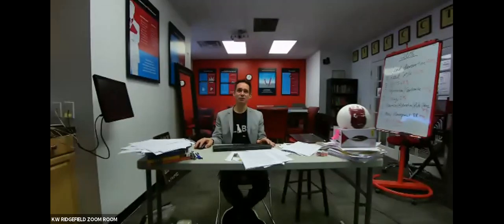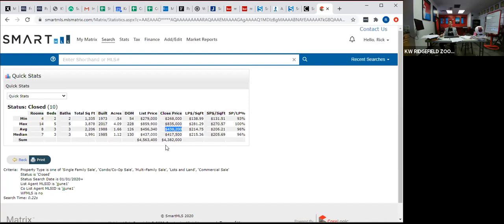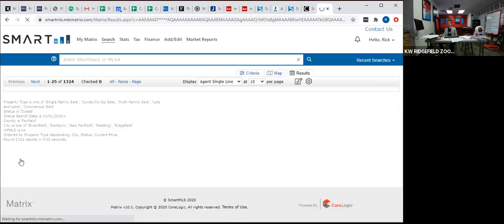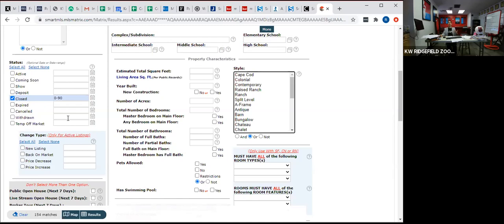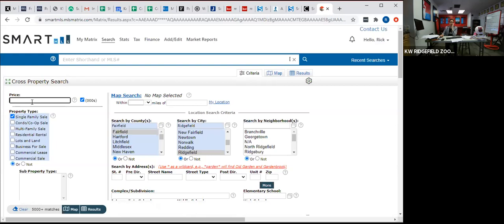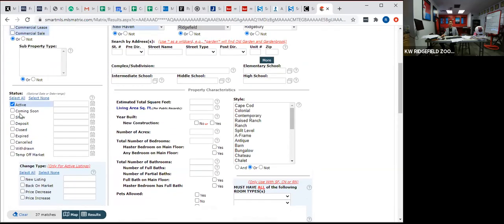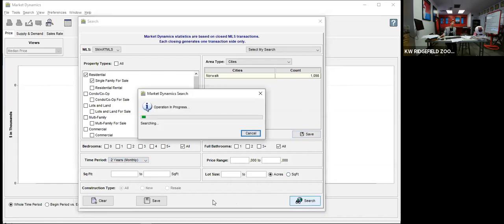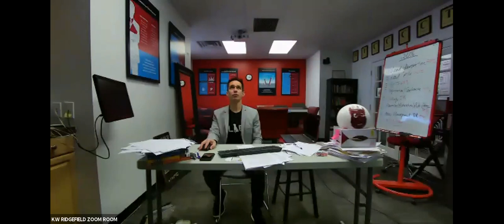8/21/20 Know Your Numbers (MLS & BrokerMetrics)